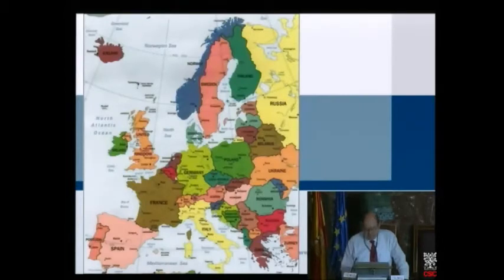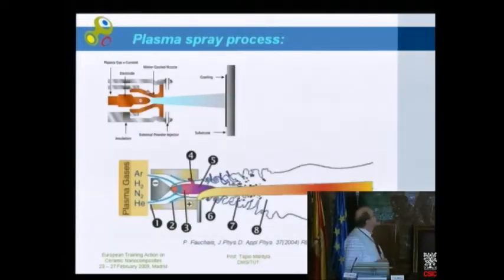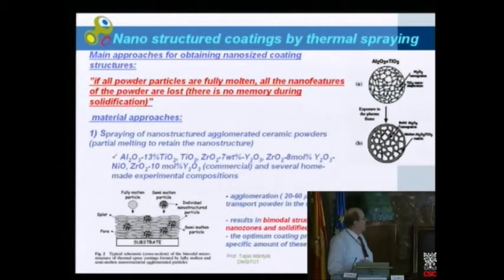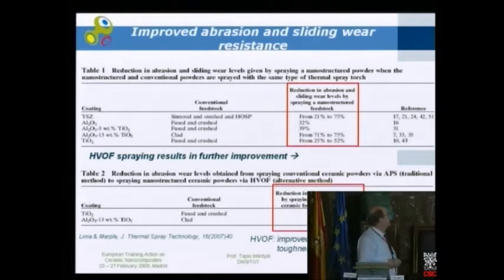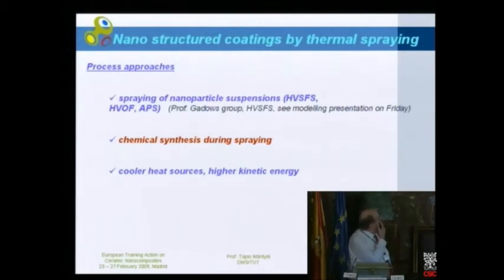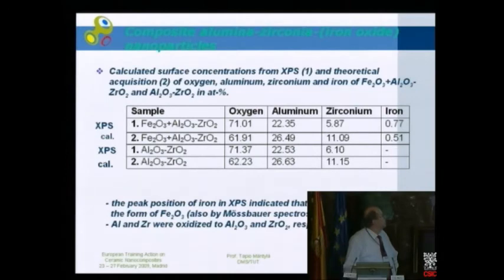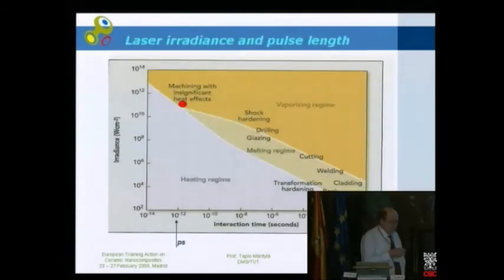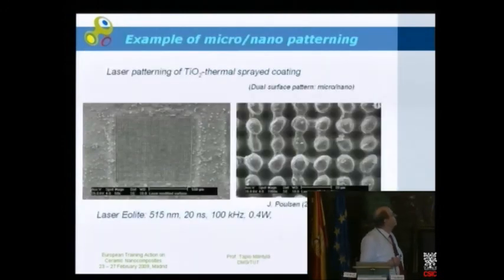Module 3-Processing of Nanocomposites:Surface Functionality and Layered Composites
Speaker: Prof. Tapio Mäntylä (Tampere University of Technology)

Abstract: Liquid flame spraying (LFS) is a versatile technique to produce different nanostructured composite particles in atmospheric conditions. It can also be used for the production of specific compositionally and structurally controlled surface deposits with specific functionalities, such as self-cleaning photocatalytic properties or antibacterial properties. In addition it can also be used for production of different kind of multicomponent nanoparticle architectures having the homogeneous mixing of nanoparticles or also as nanoscale porous substrates for CNT growth.

Rapid development in laser equipment is also offering new possibilities for the production of functionalized surfaces by texturing and/or combining them to compositional and structural modification.